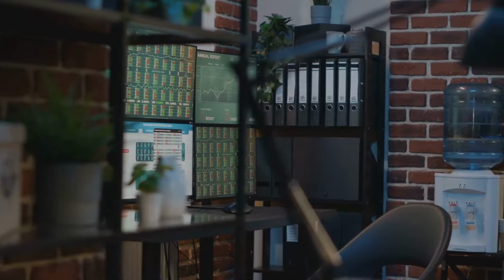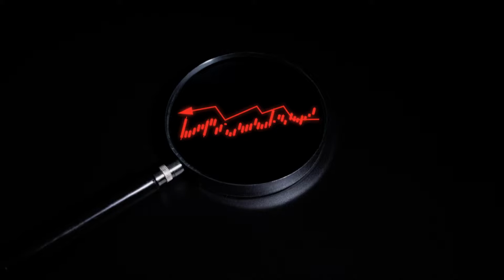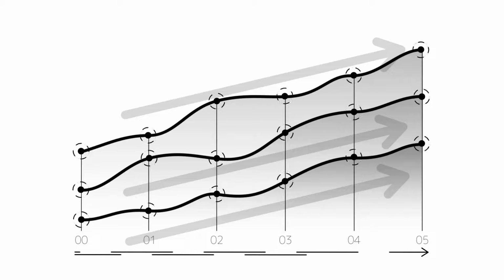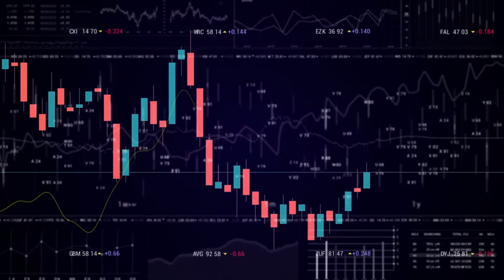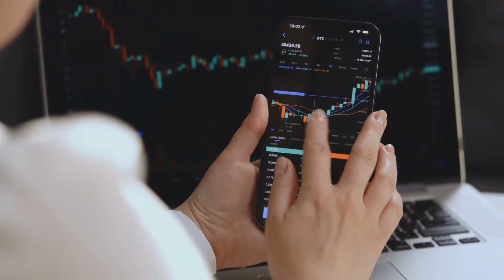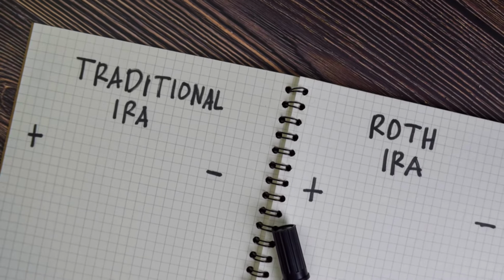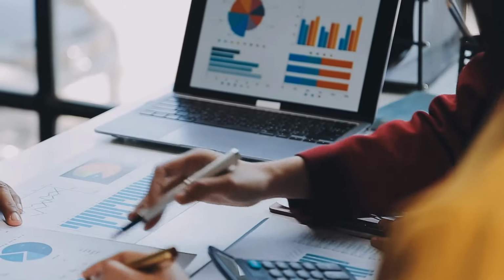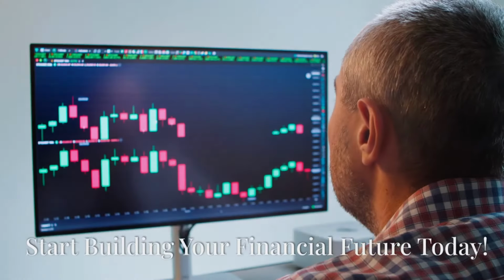Stock Market Investing Made Simple | Step by Step Guide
Unlock the secrets of successful investing with our "Stock Market Investing Made Simple: Step-by-Step Guide." This comprehensive video is your gateway to mastering the stock market, ideal for beginners ready to dive into the world of stocks with confidence.

We'll break down the fundamentals—from understanding what stocks are to exploring how trading has evolved over time. You'll also learn about the different types of stocks, such as common and preferred, and weigh their associated risks and rewards.

00:00 Start Investing In The Stock Market TODAY!
00:41 What is the Stock Market?
01:54 What Are Common Stocks?
03:06 What's Right for You?
04:10 Play the Long Game
05:15 What are Mutual Funds?
06:16 The Power of Simplicity
07:08 A Modern Twist on Investing
08:03 Don't Leave Money on the Table
09:02 The Advantages of Investing Through an Individual Retirement Account (IRA)
10:09 Your Gateway to the Stock Market
11:01 Starting Your Investment Journey
12:02 Patience is Key
12:59 Start Building Your Financial Future Today!

In this guide, you'll discover a range of investment strategies tailored to fit your personality and financial goals. Whether you're drawn to active or passive investing, or prefer a blend of both, we've got you covered. We'll highlight the benefits of long-term investments, delve into mutual funds and ETFs, and explain how employer matching contributions can boost your retirement savings.

We also emphasize the importance of choosing the right brokerage account to align with your financial objectives. Our "Stock Market Investing Made Simple" approach ensures you understand the value of patience and consistency in your investment journey.

By the end of this video, you'll be equipped with the knowledge and confidence to make informed investment decisions and build a solid foundation for your financial future.

This Channel DOES NOT Promote or encourage Any illegal activities. All content provided by this Channel is meant for EDUCATION and ENTERTAINMENT only.